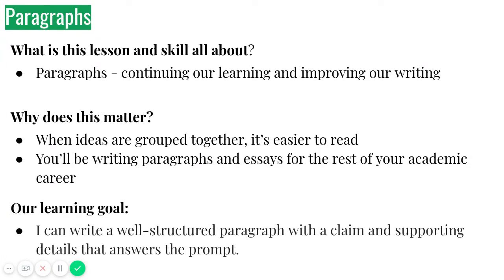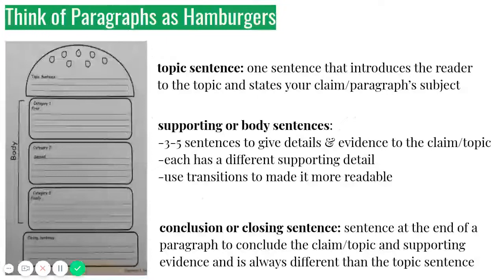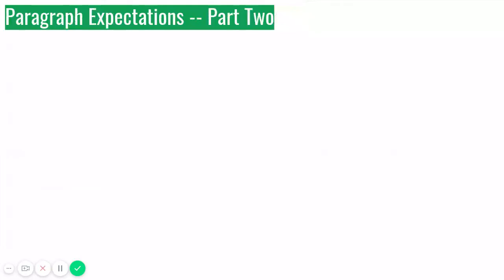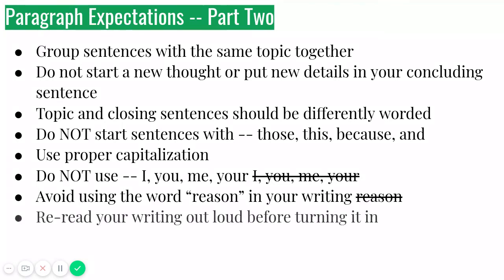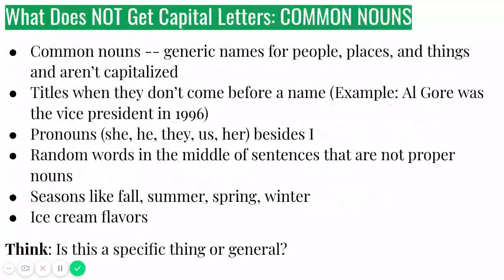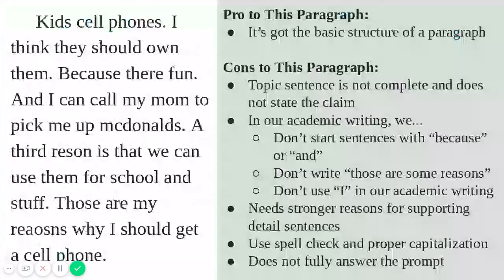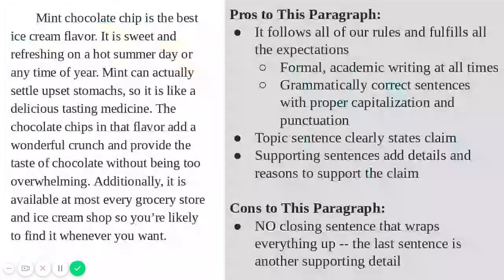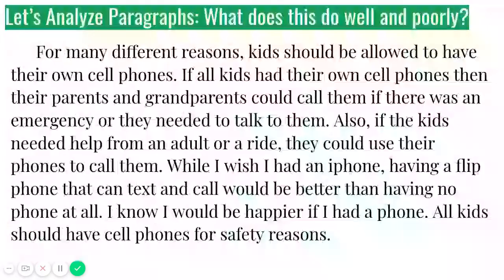Paragraph Lesson Two: Continuing Our Paragraph Writing